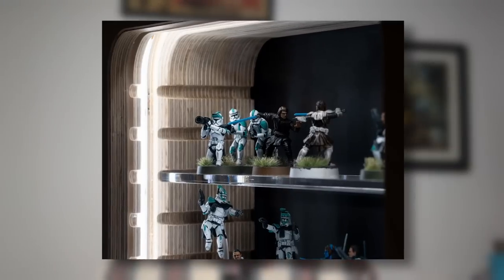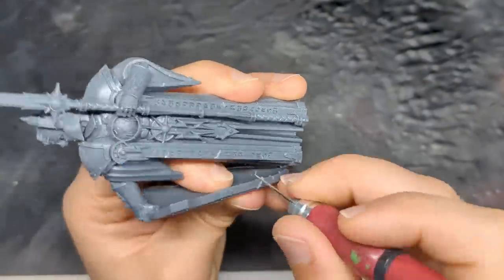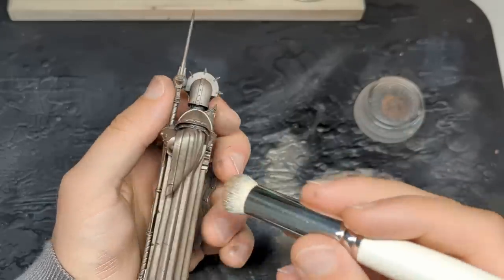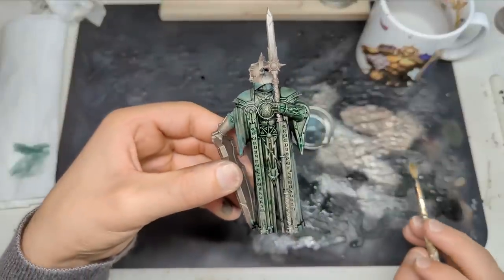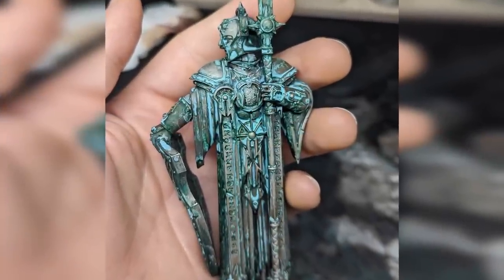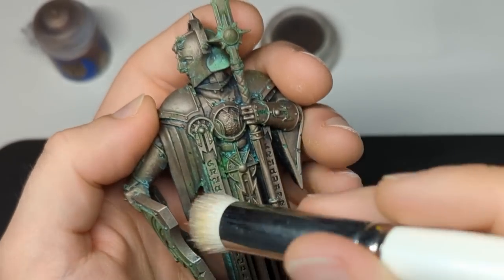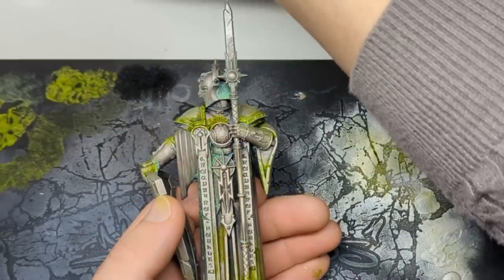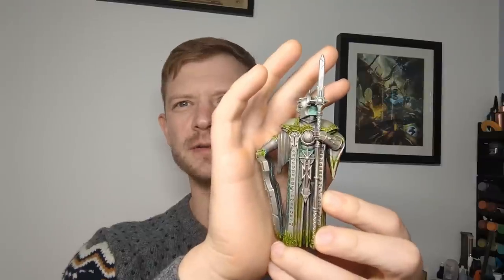Screwing up and repainting a bronze statue 😪 - Dirty Down Moss + Verdigris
In today's video we're doing something everyone should do more, it's fast, easy, rewarding, and impossible to screw up!... Painting Terrain!

We're taking this Warhammer statue, and going classic: Bronze + Weathering, using Dirty Down's unique products to instantly send it back to the dark-ages!